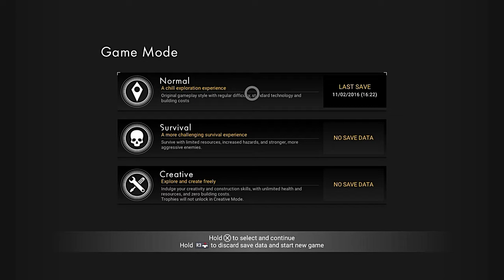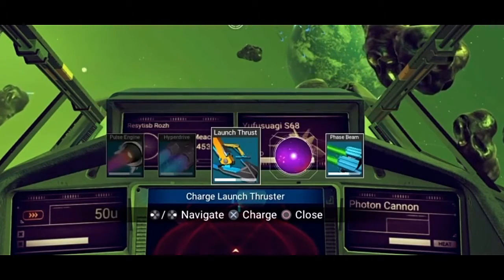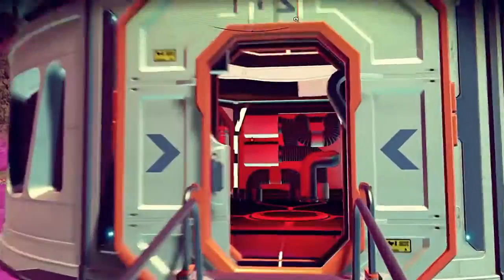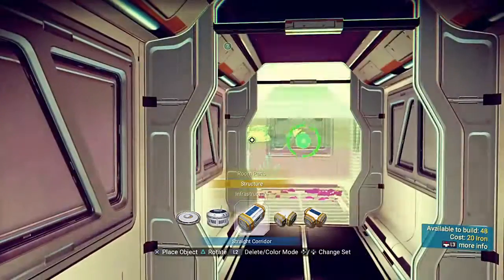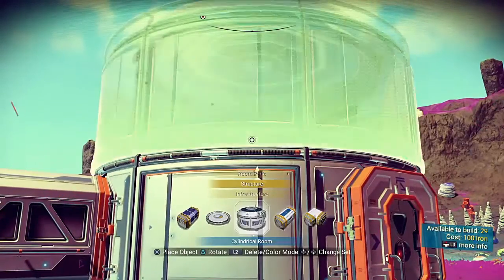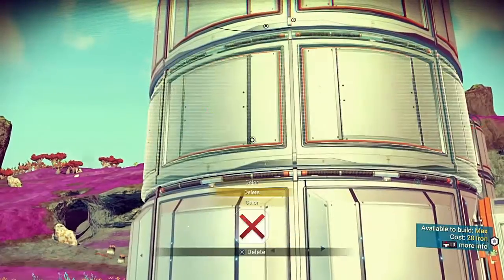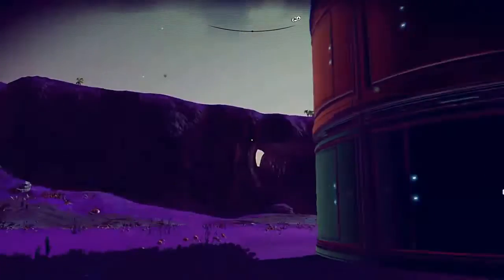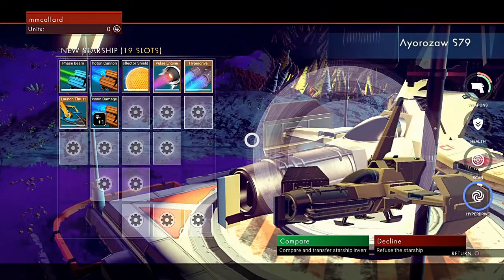No Man's Sky Rebirth? Foundation Update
Here's a quick look and my opinion of Update 1.10 for No Man's Sky. Foundation Update. There are a lot of fans so this might be a sort of Rebirth for the franchise. Calling it Foundation makes me think of Isamov's Founddation and Empire.